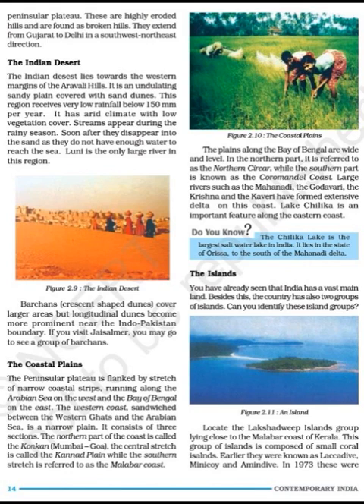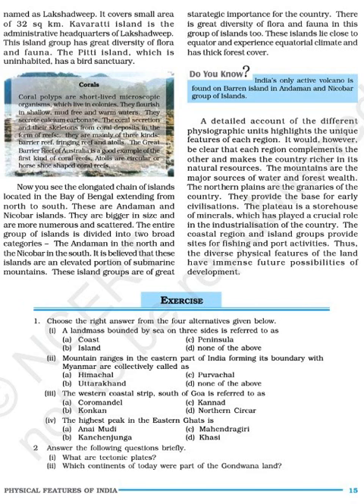Physical features of India Part V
Chapter 2 Geography Grade IX